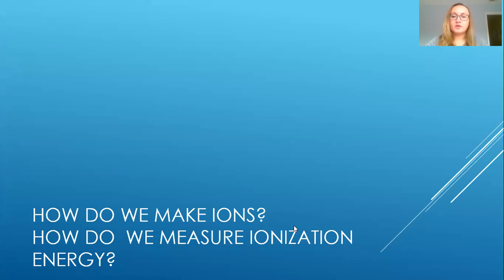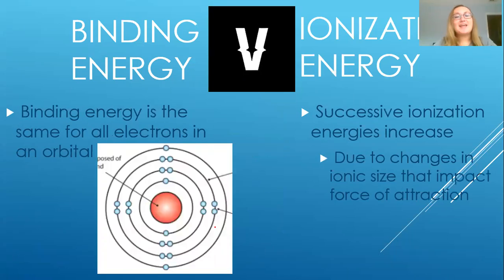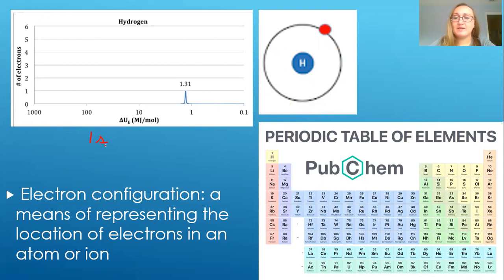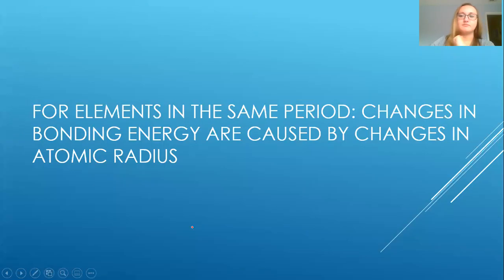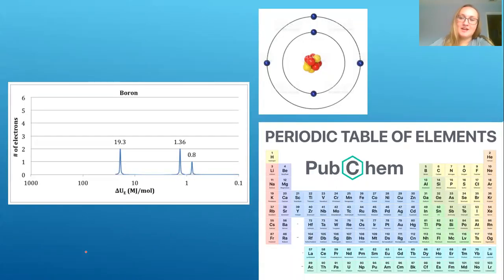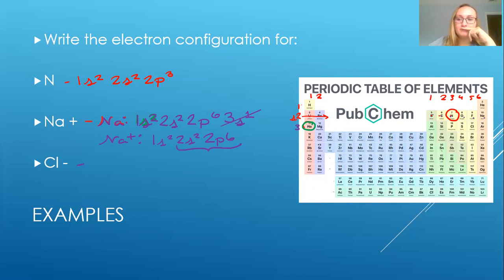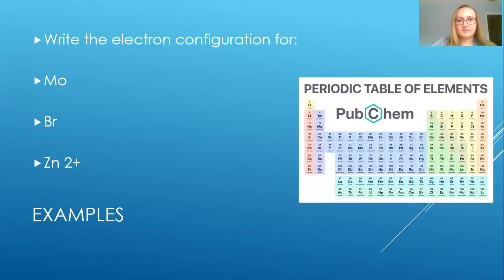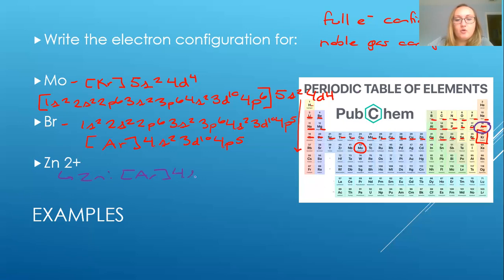U1L4: Measuring Ionization Energy - Photoelectron Spectra